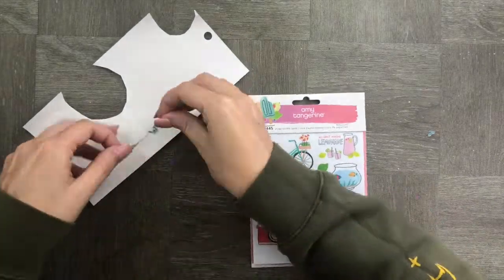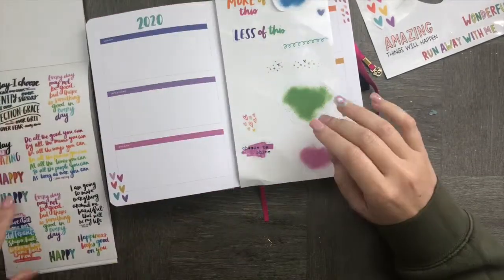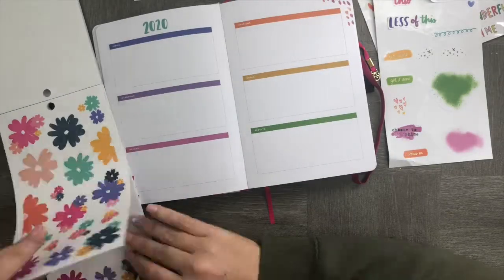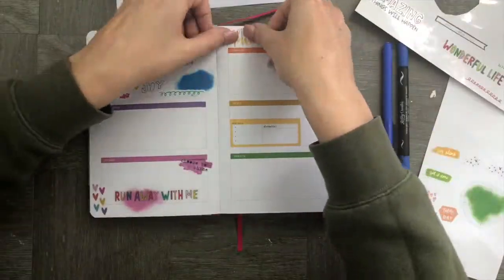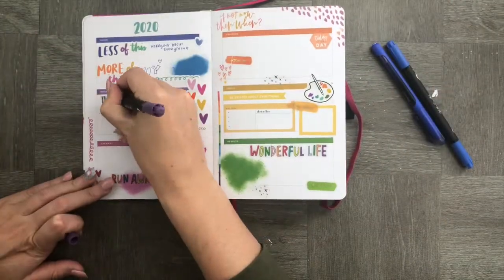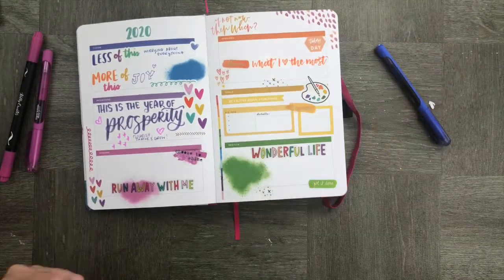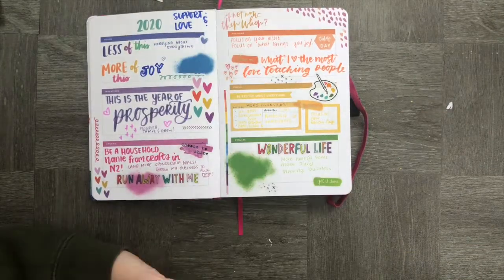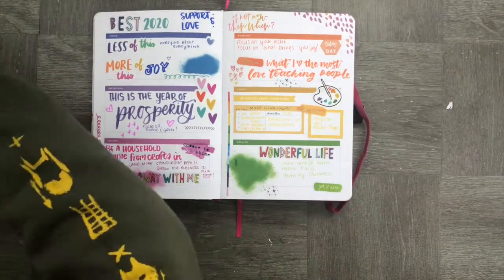2020 GOAL and INTENTION Setting in my Archer and Olive and Amy Tangerine Planner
I was so excited to get into the goal setting section of my Archer and Olive and Amy Tangerine Collab Planner. I was sent one these from A&O to review and use, and honestly I fell in love with it. I adore the design, I adore the paper and I adore everything about it. This will be my memory keeping planner and kinda personal goal setting planner for 2020 and I could not be more excited about that!

I love that they have 2020 goals and intentions up at the front of the journal and then they are repeated again at the end of the year. This makes my heart so happy!

I decided to use my word of the year from 2019 and grow it for 2020!

*Dont forget!* If you want to be featured doing a recreation, tag @theartofbujo and theartofbujo on instagram!

Let me know what you thought below!

Some of the things I commonly use in videos are:
If you are wanting to grab any of the goodies I used in this video you can grab them here: